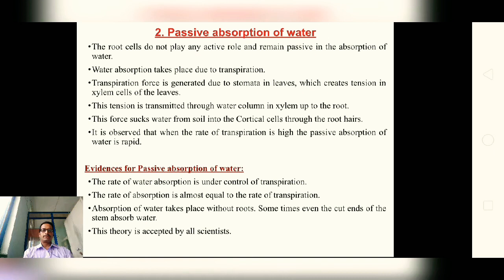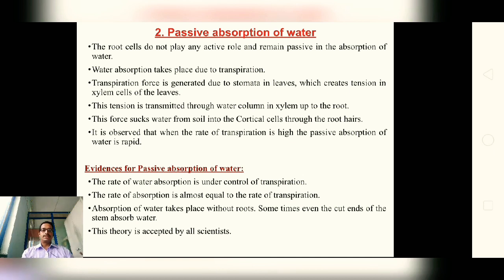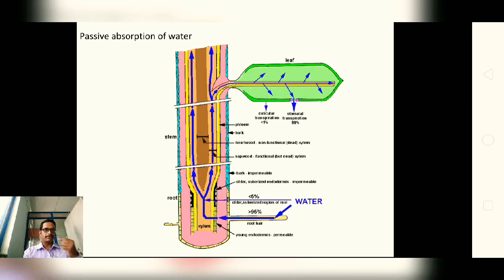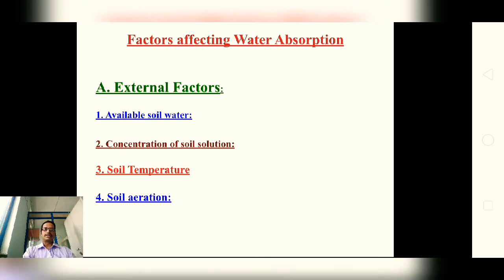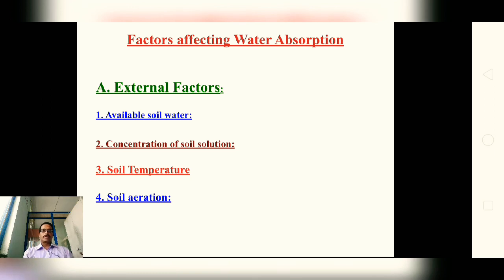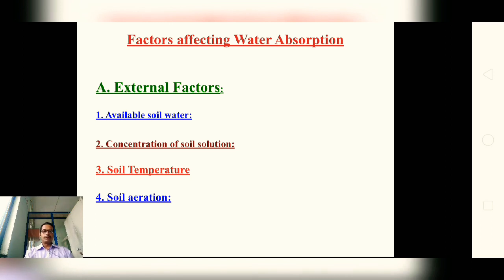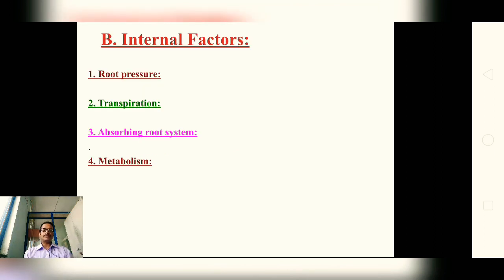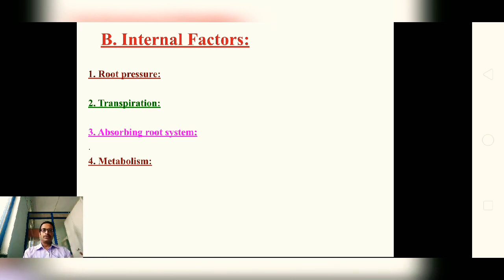Absorption of Water Part 2 Chapter 2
By. Ahire Y. R.